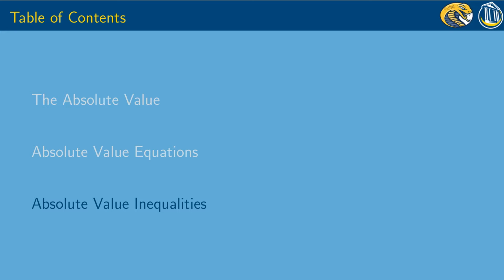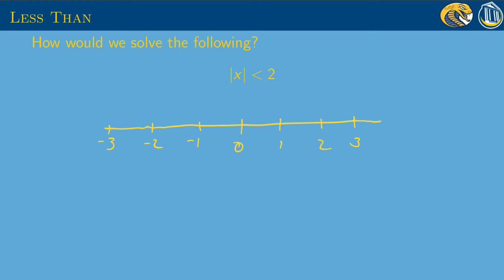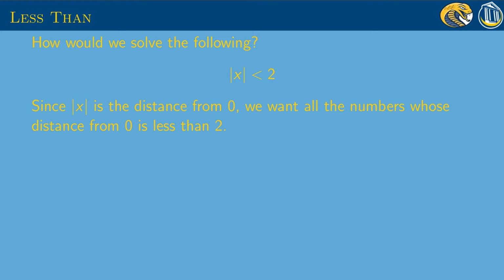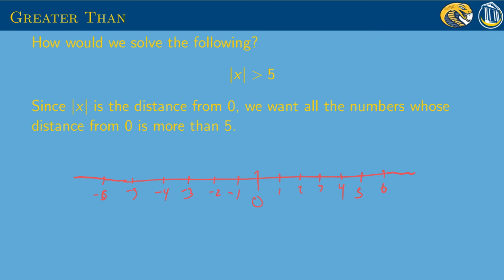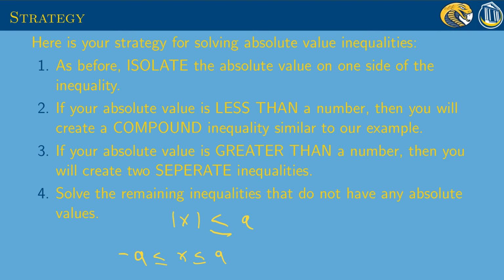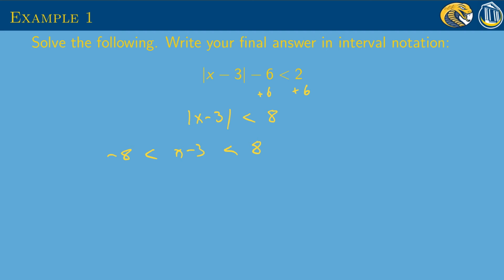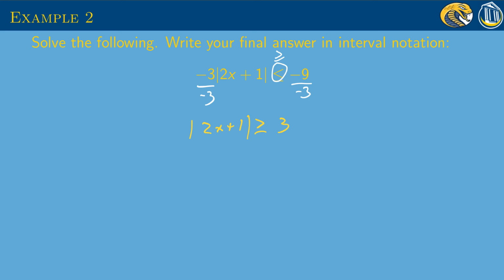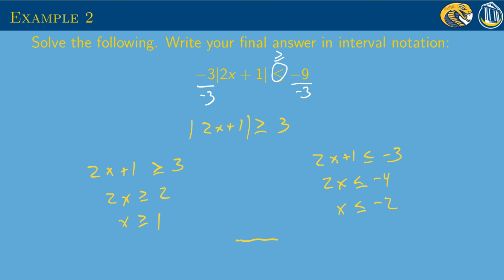Algebra Skills 6: Absolute Value Inequalities